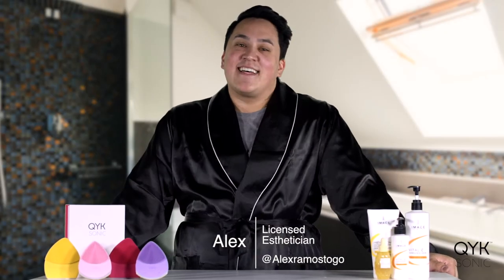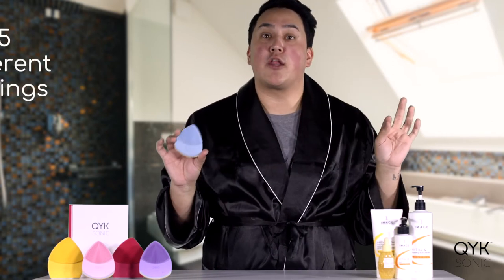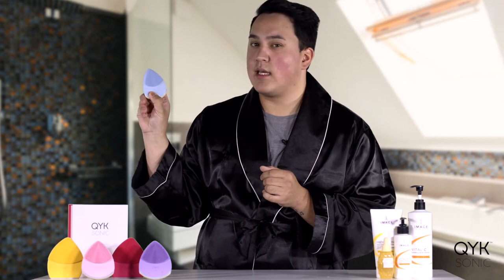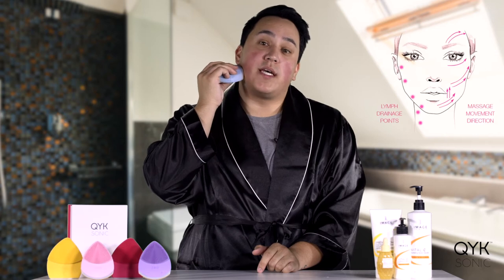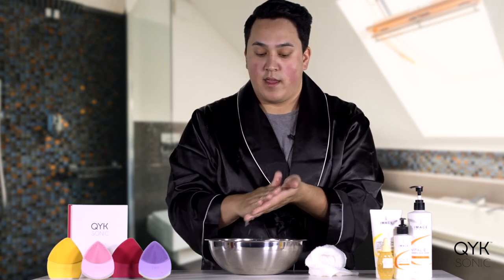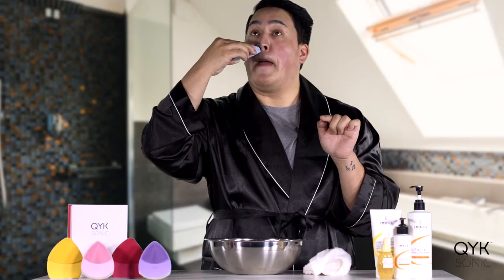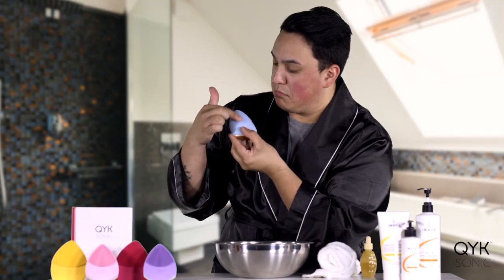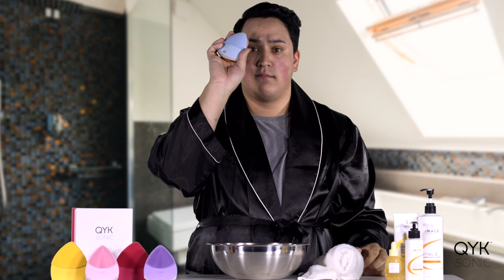HOW TO - QYKSonic ZOE® Bliss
In this video, we show you how to use our QYKSonic ZOE® Bliss. We talk about all the functions and modalities and show you how to use it!

QYKSONIC.com